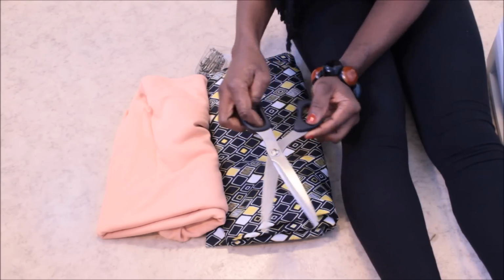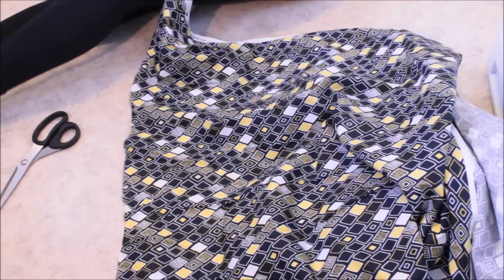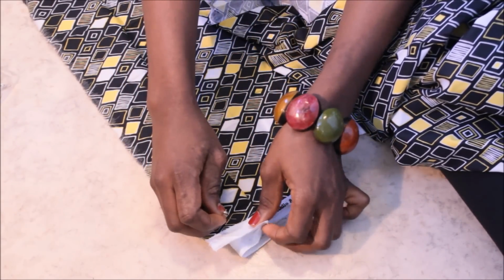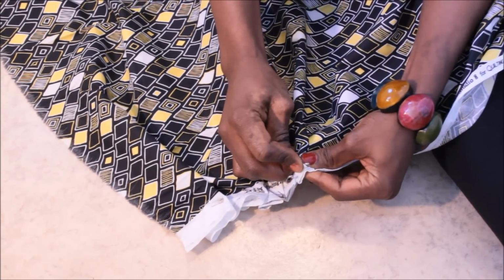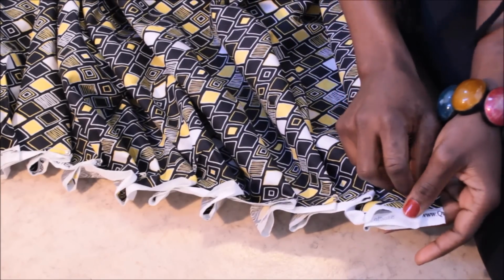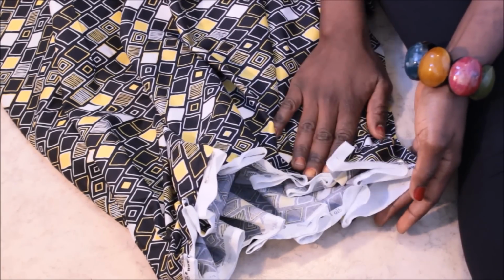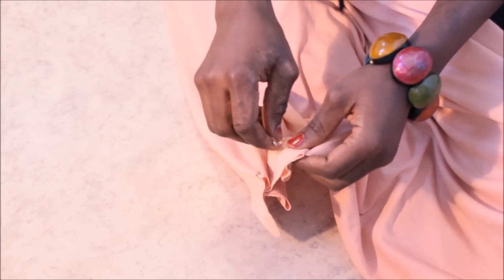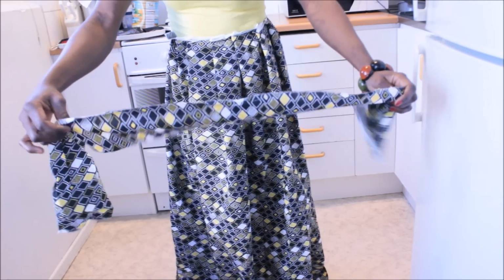DIY: Maxi skirt- No Sewing Needed